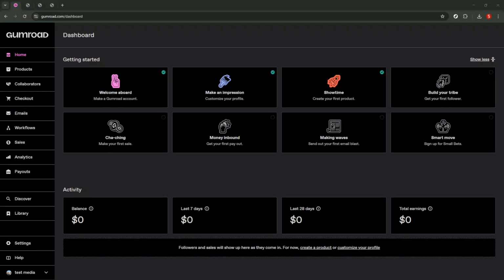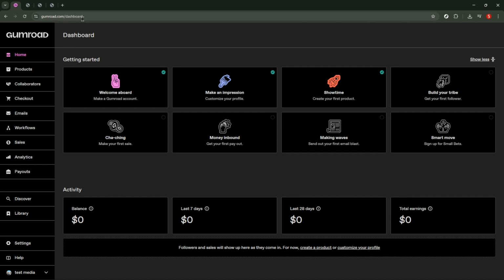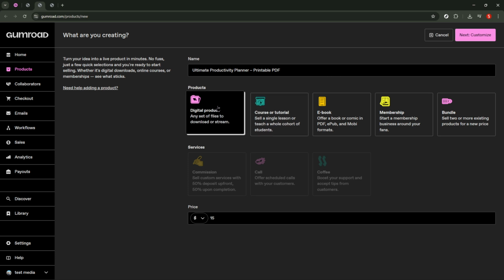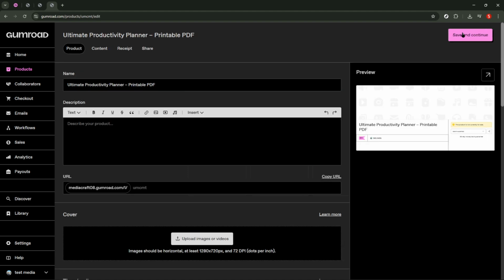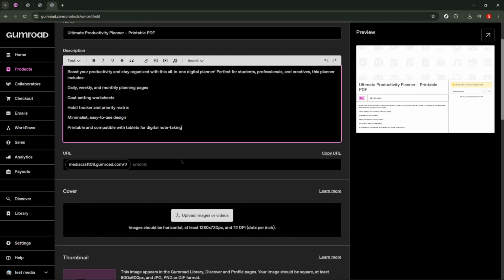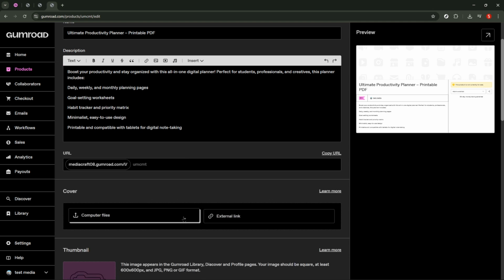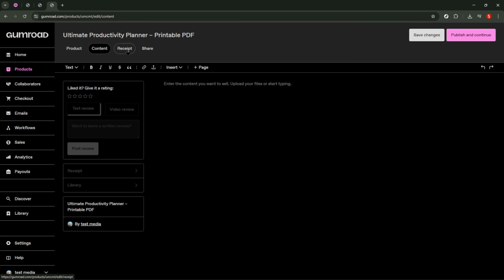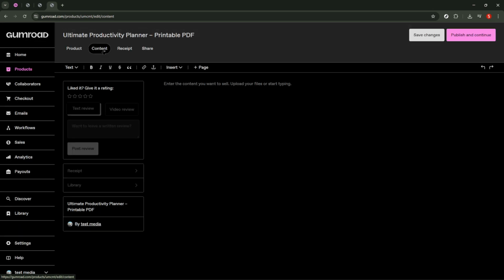How to Create Outlook Rule With Specific Words in Body (2026 Guide)